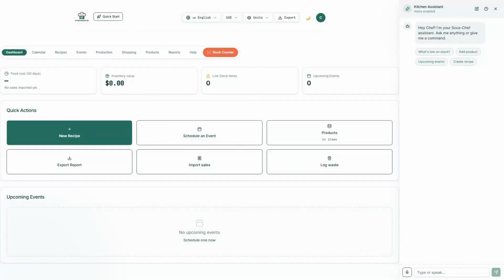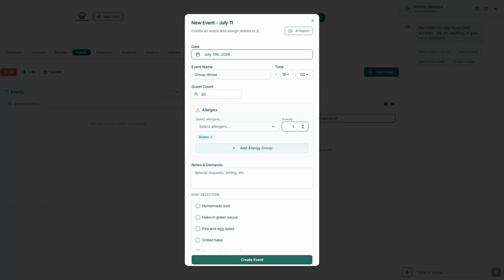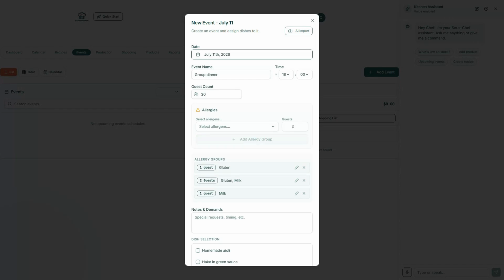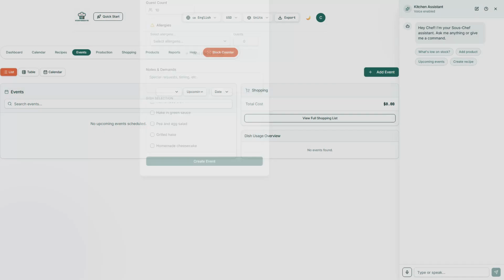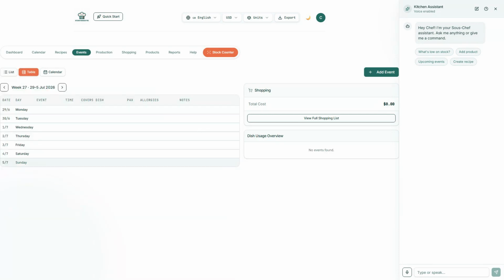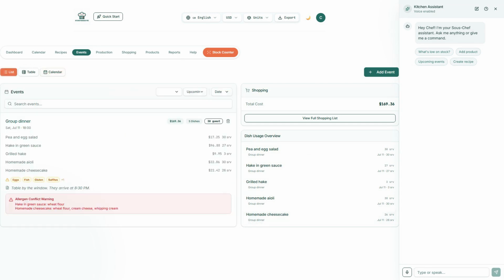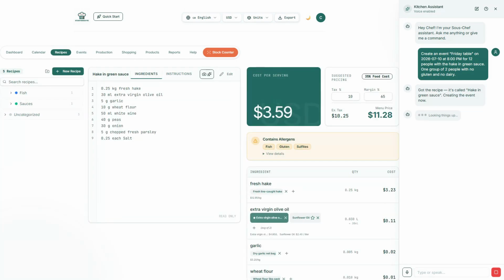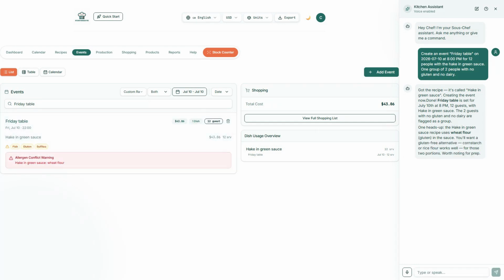Create events: menu, allergens and exact cost | Kitchen Manager Pro · Step 4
Set up a complete event in Kitchen Manager Pro: menu, guest allergen groups and per-dish servings to calculate the exact cost. Step 4 of the course «Kitchen Manager Pro from scratch, step by step».

In this video:
• New event: date on the calendar, name and number of guests
• Guest allergen groups, even combined ones (gluten + dairy)
• A menu with an alternative dish suitable for the guests with allergies
• Servings adjusted dish by dish so nothing is cooked in excess
• Allergen conflict warning and total event cost
• List, Table and Calendar views, search and time filter
• A second event created entirely by voice with the assistant

With the dishes assigned, the Purchasing panel already calculates what the events' shopping will cost: that list is the next step, right after registering your suppliers.

Kitchen Manager Pro is the kitchen management software for restaurants and hospitality: products and prices from a photo, automatic recipe costing, allergens, events, supplier orders, shopping list and reports on sales, waste and profitability.